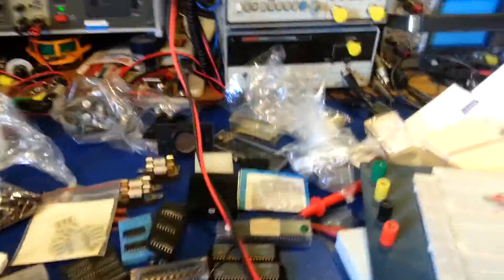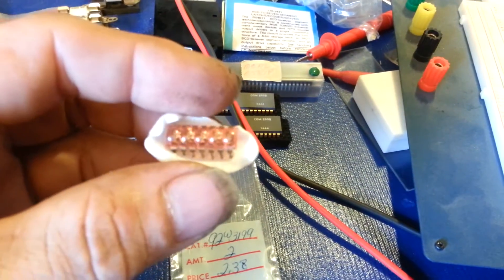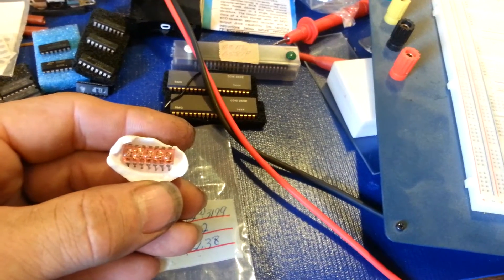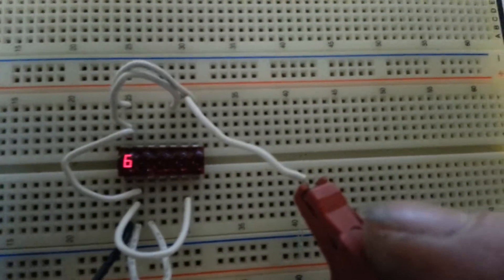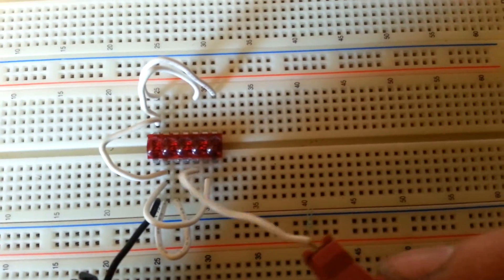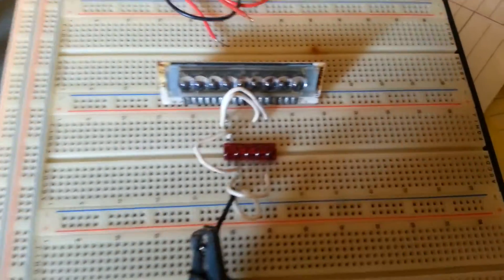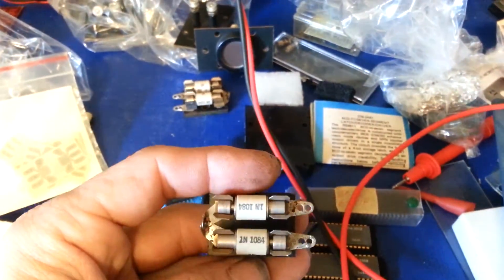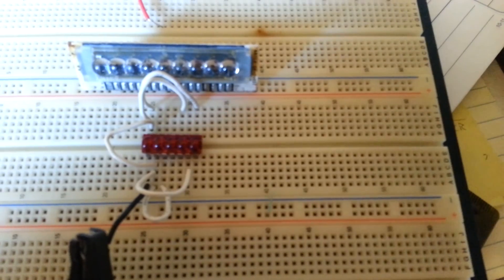Worlds smallest 7 segment LED display???